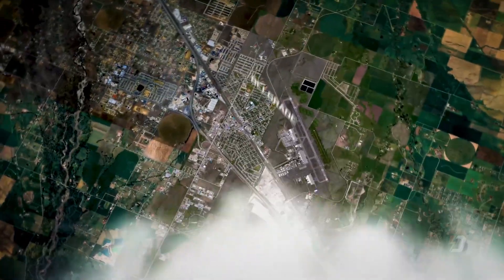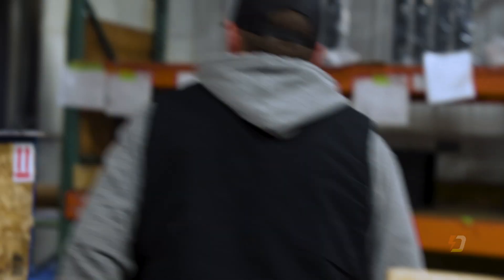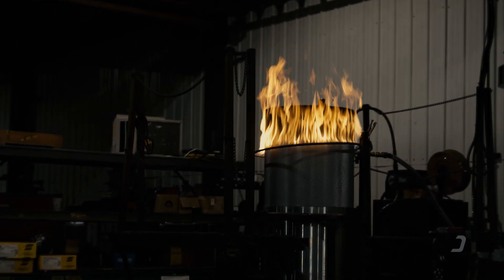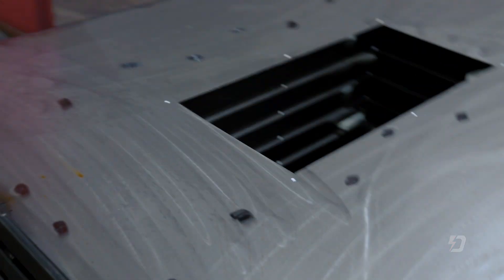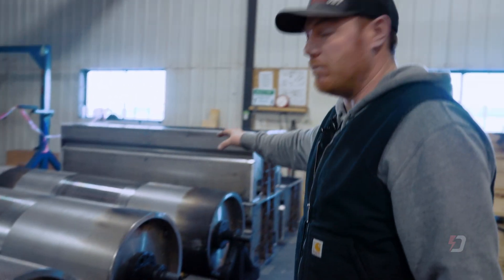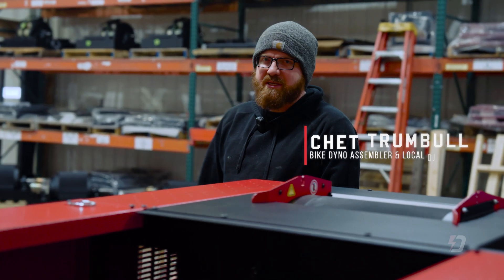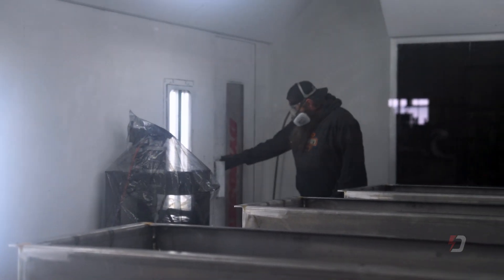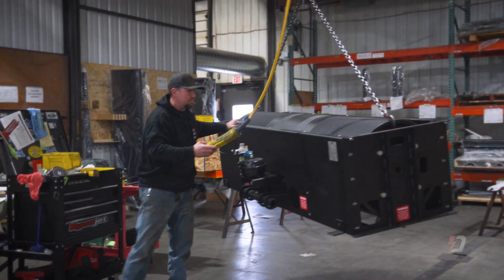Montana Made: How Dynojet Manufactures Industry Standard Dynos in Rural Montana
In this never before seen tour, Dynojet Warehouse Lead Cody Bohrman takes us through the Belgrade, Montana shop and shows us how Dynojet dynamometers are manufactured by local rural Montanans.

SOCIAL